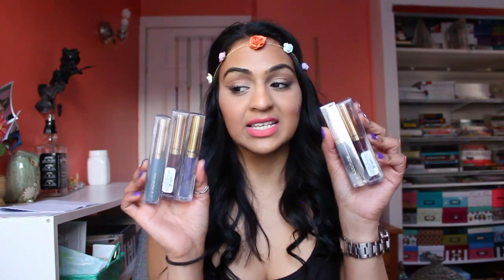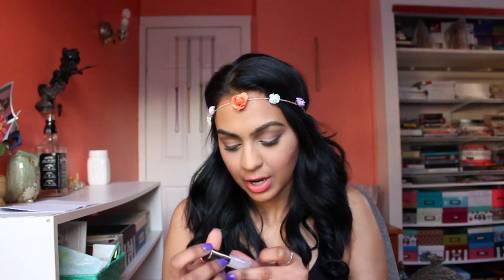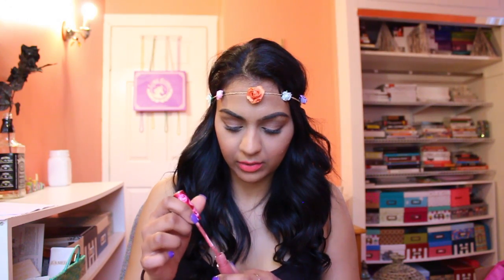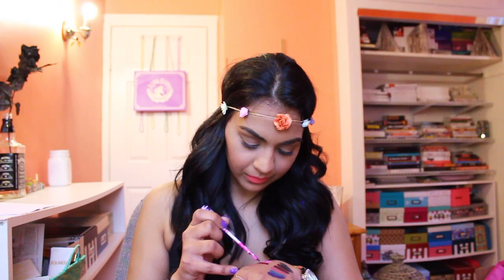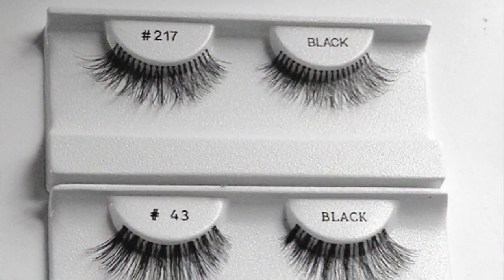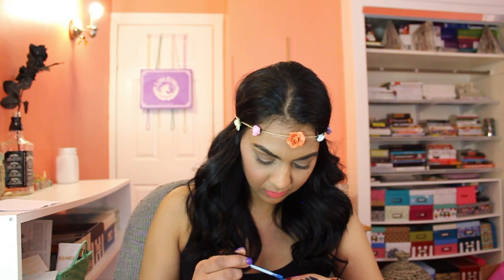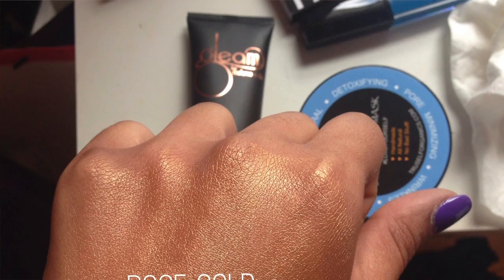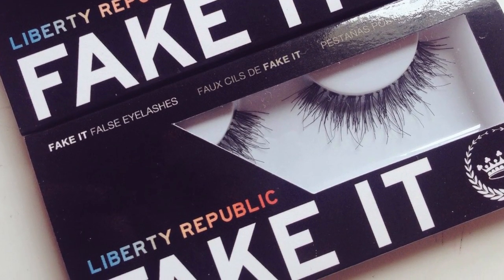IMATS NYC 2015 HAUL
Hey Beauty Bugs!
Sorry for the delay in videos! I'm finally getting all my videos in order and edited and uploaded!! Thank you all for being so patient and WELCOME to all my brand new subscribers!! This is my HAUL from this years IMATS! I feel like there were a lot of good deals that I skipped out on because I just had a lot of anxiety & I wasn't even paying attention and it hit me when i got home that I'm a retard -__- LOL The biggest deal that i felt i missed out on was the Artist Couture Diamond powders all 6 for $50 which is amaze because one is 25 -_____- ugh what's wrong with me!!! but other than that I think i copped some pretty good deals! Thank you all so much for watching! If you have any video requests please leave them down in the description below!!!
xoxo,
REES!

$20 OFF EVA WIGS / EXTENSIONS "REESIIBABE4U"

FTC* EVERYTHING PURCHASED WITH MY OWN MONEY UNLESS STATED OTHERWISE.
but AS ALWAYS everything is 10000% MY OWN PERSONAL OPINION AND MY HONEST REVIEW OF ANY ITEMS SENT!